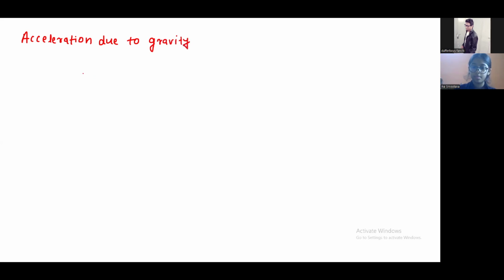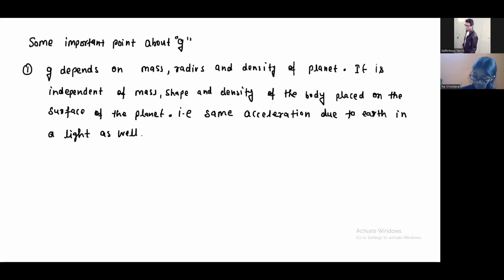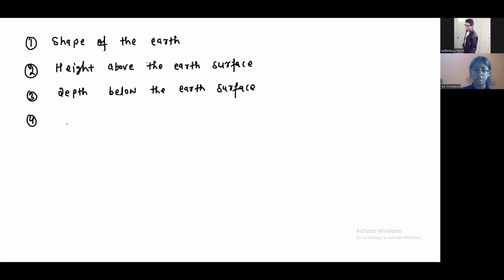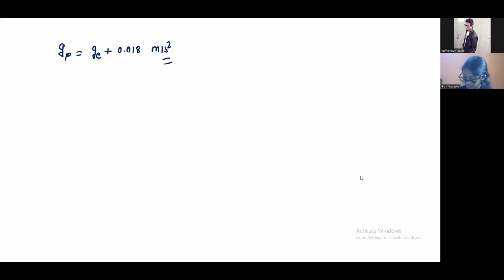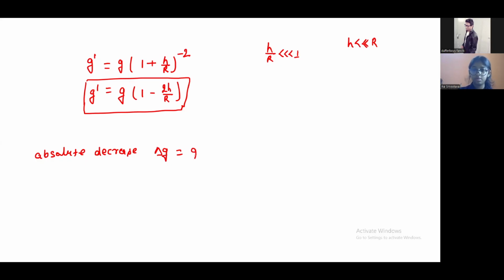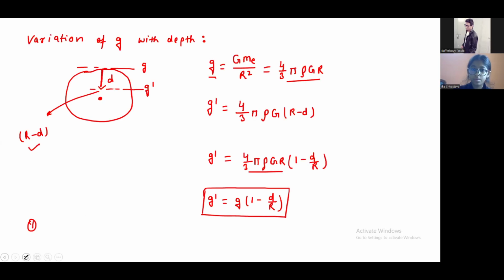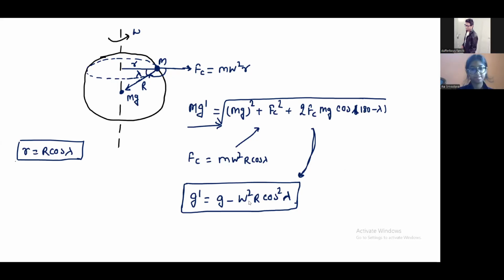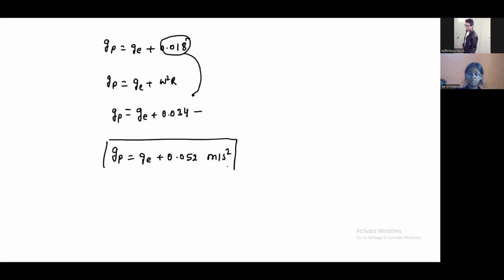Variation of g due height, depth ,rotation of earth and shape of earth class11 gravitational force